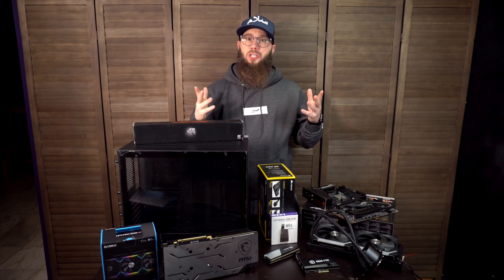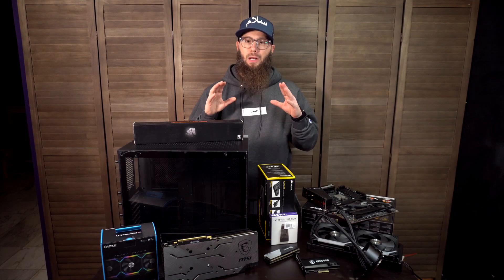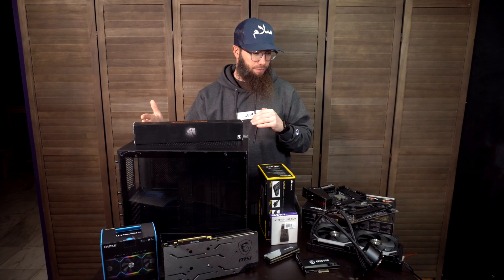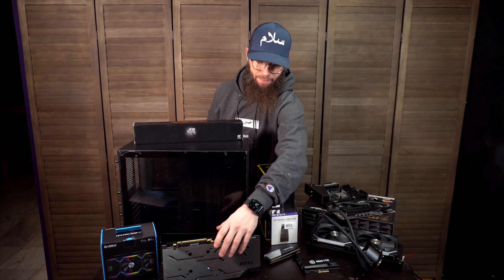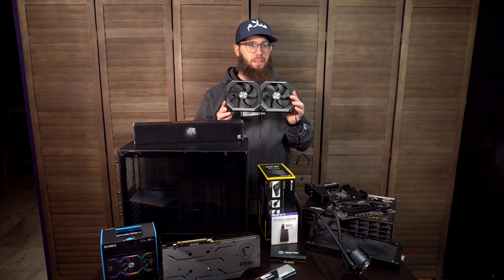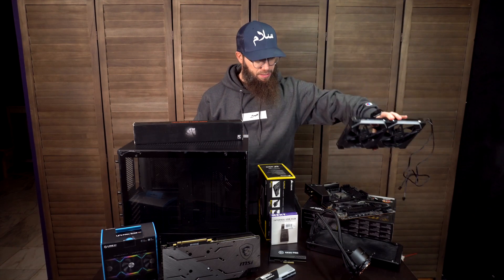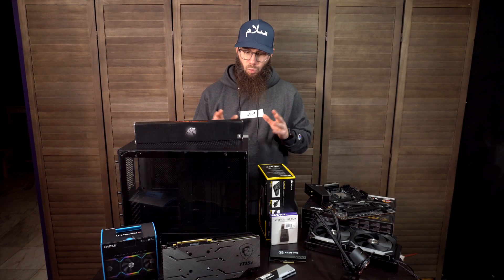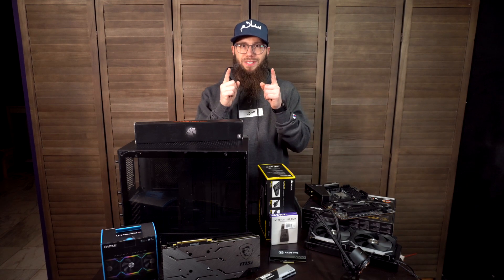Streaming PC Custom Build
Small Walkthrough on the Stream PC build in the Lian Li O11 dynamic mini.

We stream Monday/Wednesday at 1PM EST, Thursday at 6pm EST and Friday at 4PM EST only

Join the largest and fastest growing gamers league for the muslim community in a Halal, moderated environment